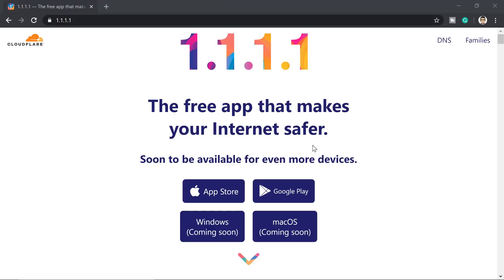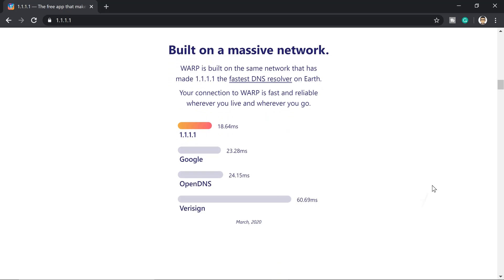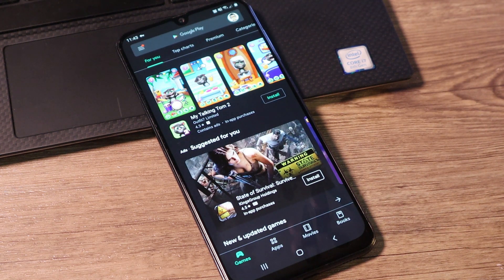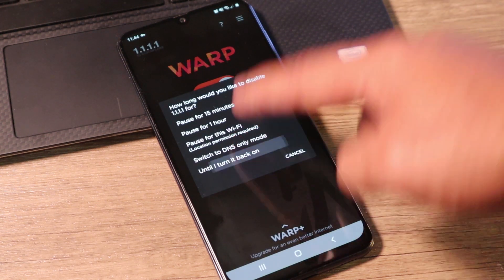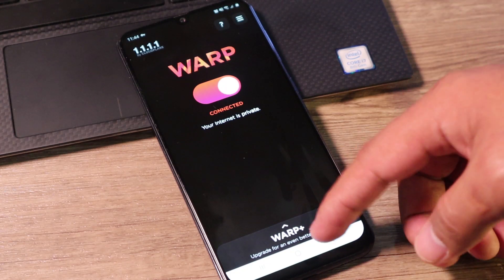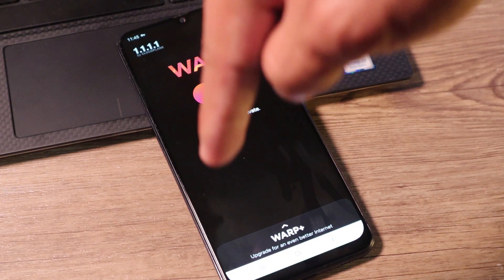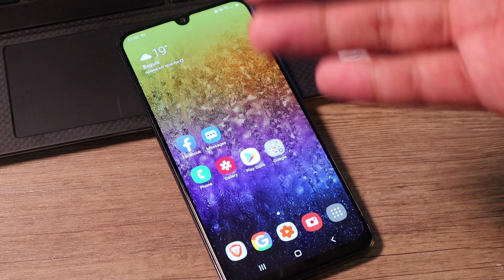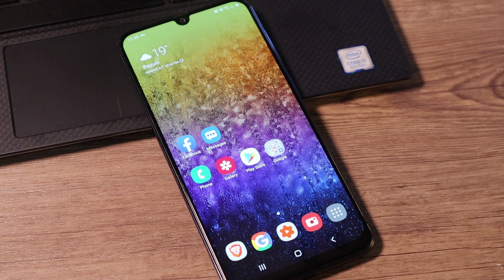How to Make Your Internet Faster with a Simple App!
You should be using this app right now. Warp Vpn or 1.1.1.1 is an app that will provide you security, privacy, and faster internet. If you do not know yet, Your local internet service provider can see all the website you visited, they can track your location and gather information about you however if you don't want that to happen you can use a VPN like warp to encrypt your connection and stop them from spying on you. In addition to warp, it gives you a faster internet browsing experience using their app for free. This app is unlike other free VPN providers because they run advertisements while you are using their app. With warp, it is not the case. Enjoy it and have fun